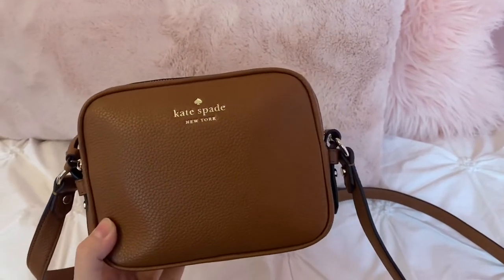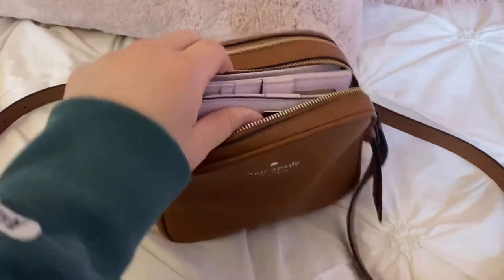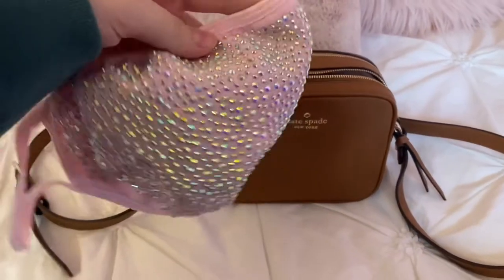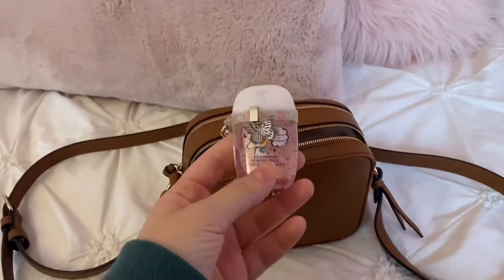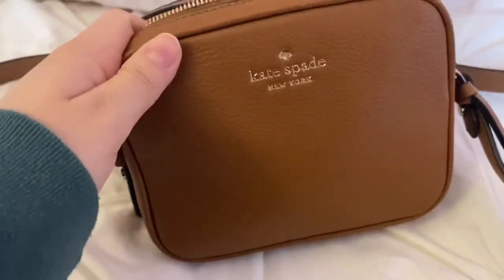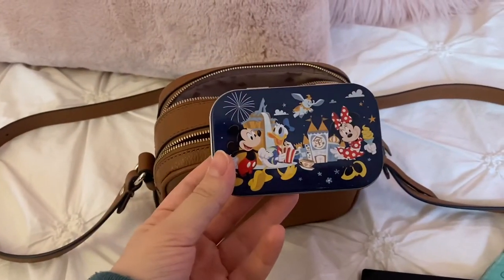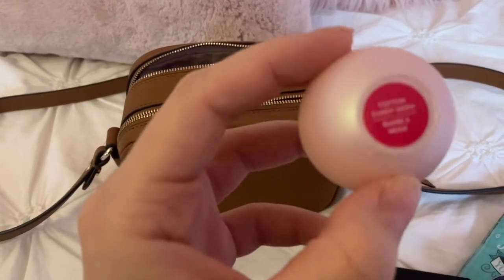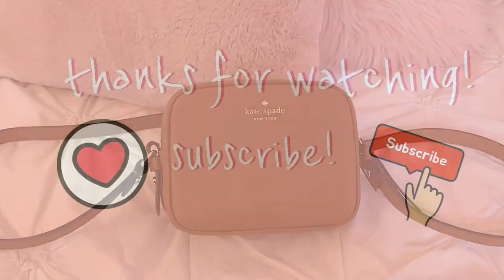Whats in my Kate Spade purse!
Hey guys welcome back! It’s Sophie!!! Today I’m sharing what I have in my katespade purse
❤️ Sophie